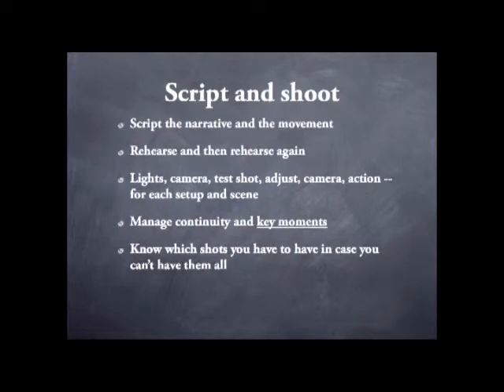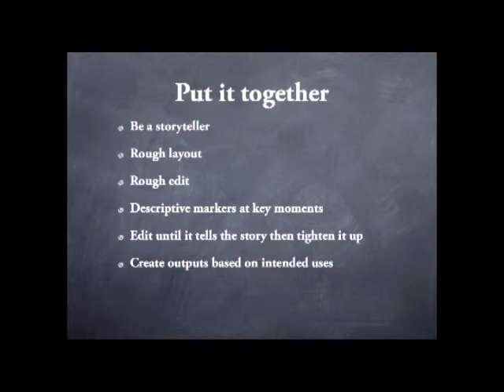Making succes story videos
Scott Lewis from Lewis Studios shares his perspective on what makes a good success story video. Content needs and a focus on key moments and how to draw attention to those important moments are covered. Find out more at slewis.org